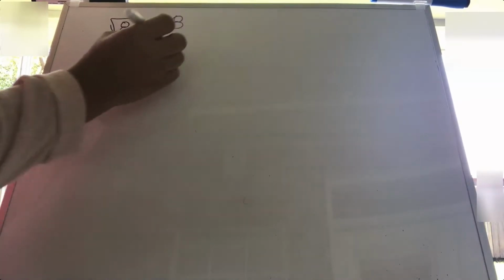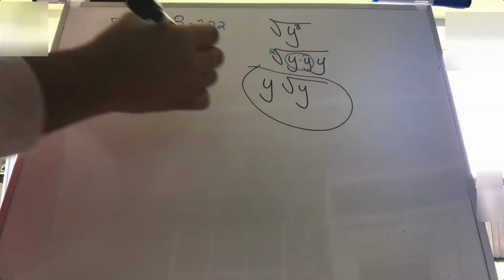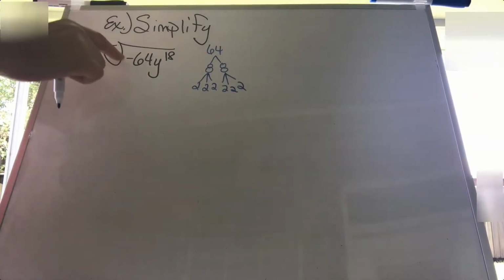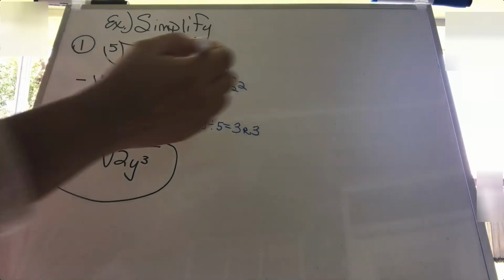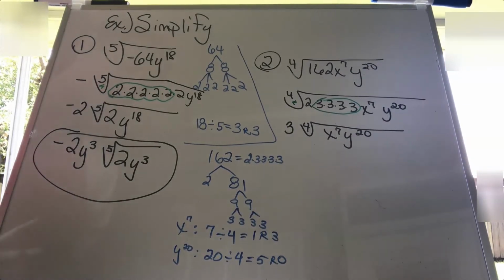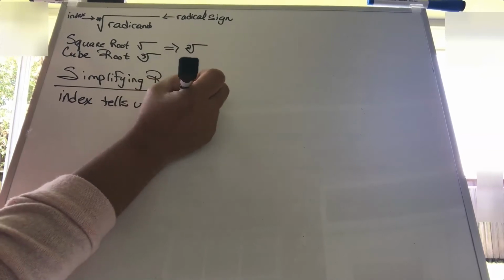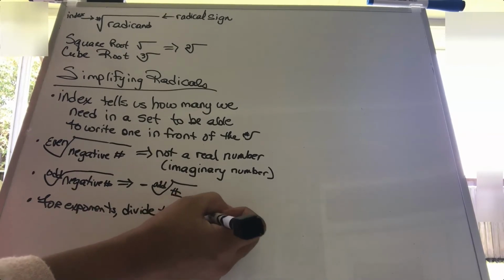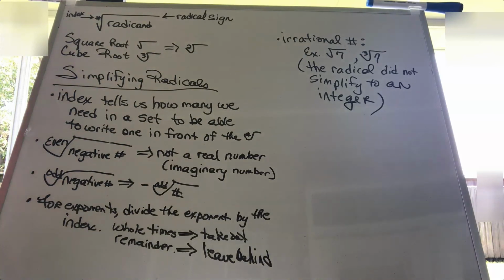Radicals - Simplifying - not perfect